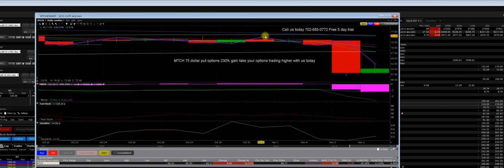11-6-19 MTCH 75 dollar put options stock down 11.50 httpsfreeoptiontrader.comfree-trial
Getting slammed cashing in opening bell bought before the earnings report was released 11-5 significant after-hours drop
Match (MTCH) is down 15% at a seven-month low after reporting muted third-quarter revenue upside, guiding down Q4 profit and revenue, and giving an initial FY20 EBITDA outlook below consensus.
On the bright side, Match reported third-quarter EBITDA up 25%, above its guidance range for the eleventh consecutive quarter. Tinder subs grew 38% to 5.57 mln, adding 437K sequentially versus guidance for a more than 400K increase.
Strength at Tinder has led to Match reporting revenue toward the high end/above guidance for eight consecutive quarters. In the third quarter, revenue growth accelerated to 22%, thanks to 49% revenue growth at Tinder, but total revenue was barely above the midpoint of its guidance range and Wall Street estimates.
To make things worse, Match's profit and revenue outlook for the fourth quarter came in below estimates. The company noted there is a $60 mln EBITDA headwind for the full year from product investments, marketing spend, legal and regulatory costs.
The company's initial FY20 outlook for revenue and adjusted EBITDA growth in the mid to high-teens was in-line with revenue estimates, but Wall Street had expected 23% growth in EBITDA next year.
Potential competitive headwinds don't appear to be much of an issue, but management will have a chance to address those concerns on the call at 8:30 tomorrow morning. A stock trading at 36x forward earnings and 32x FCF estimates didn't have much room for error.